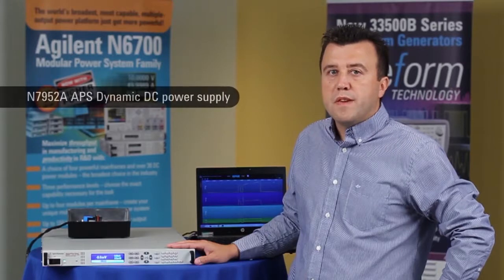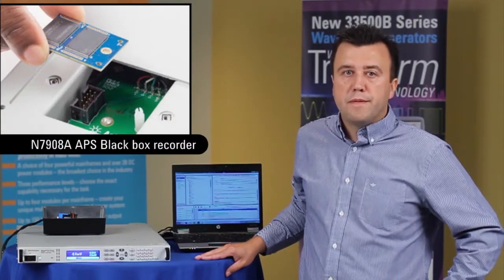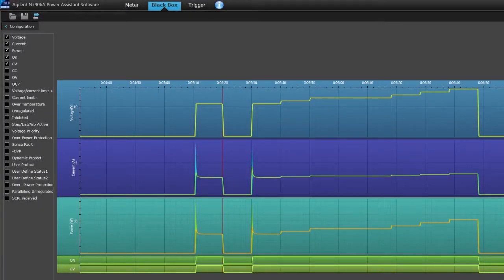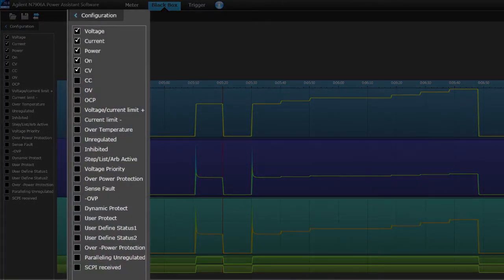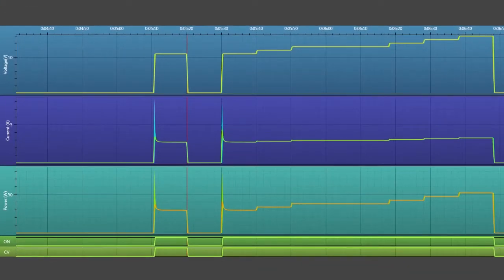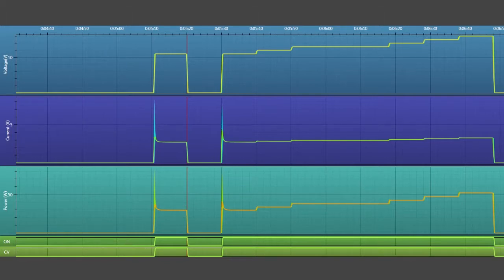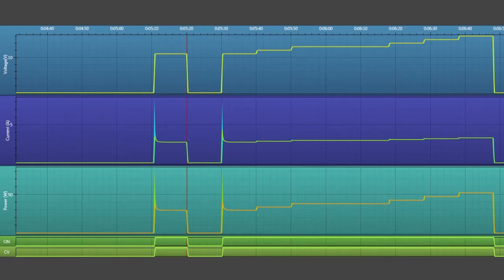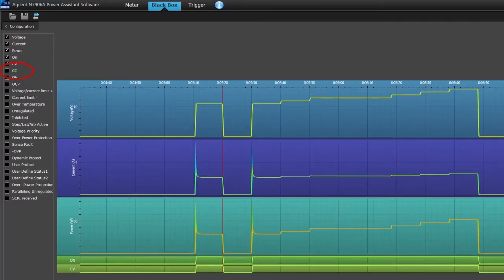Tracking Power Events for Root Cause Analysis with the Advanced Power System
DC power supply root cause analysis
When testing high value or mission critical devices it is often desirable to track or record all power related events during testing. There are two common reasons for keeping a power record during test:
1) If the device under test (DUT) is damaged during test the power record can be used for forensic purposes to determine what caused the damage to ensure it does not happen again
2) To ensure the DUT did not experience a condition, such as a high current spike, that could put its reliability in question. The record allows you to identify such a condition and allows you to avoid using the DUT in a mission critical application.
Capturing or continually logging such a power record during test is not an easy task. Depending on what needs to be tracked, keeping such a record can add significant development time and complexity to a test system's hardware and software.